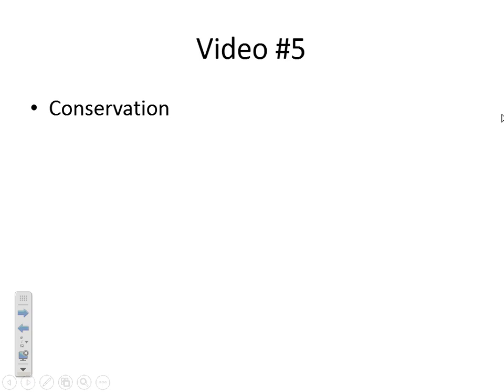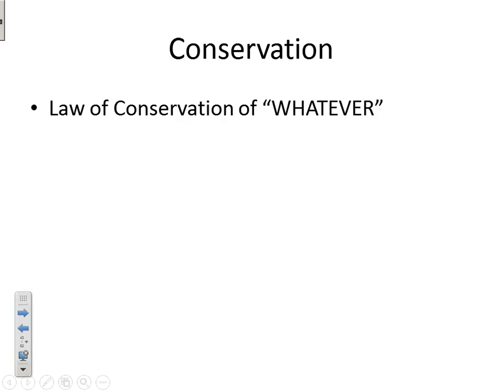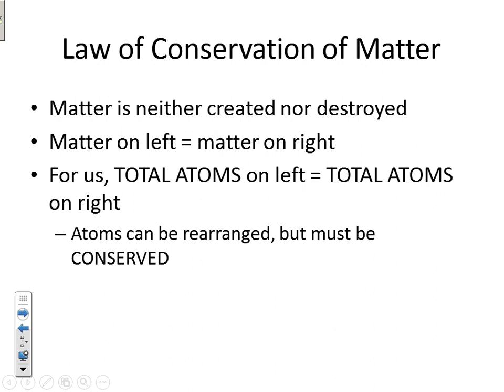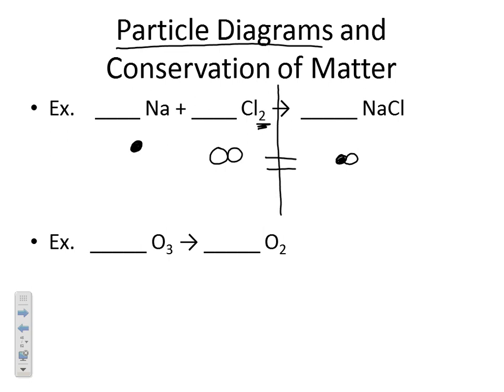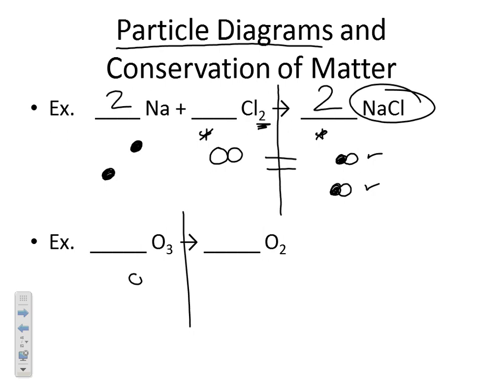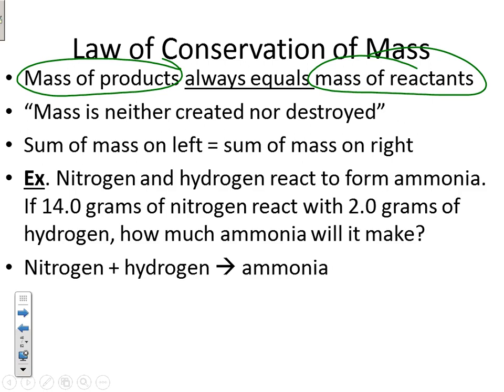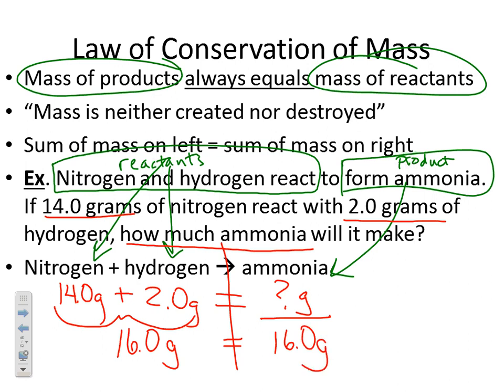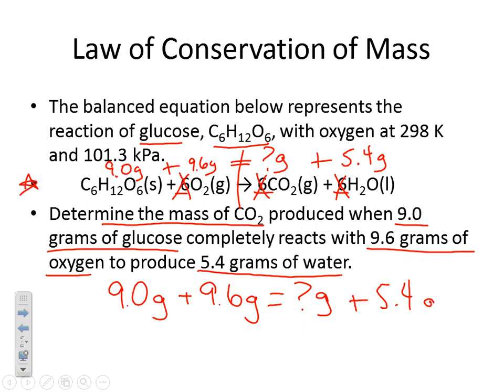Regents Matter Video #5 Conservation